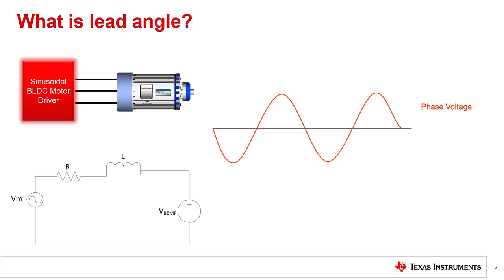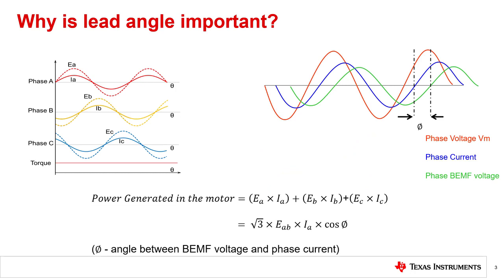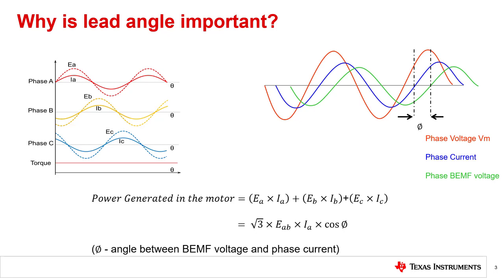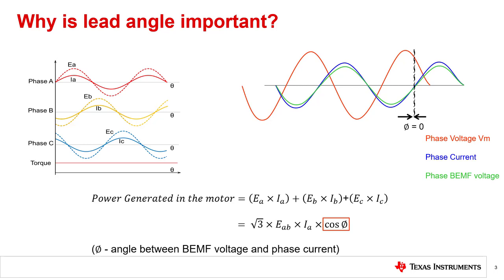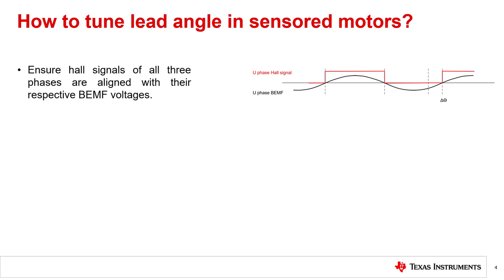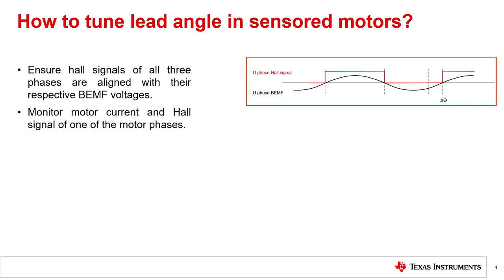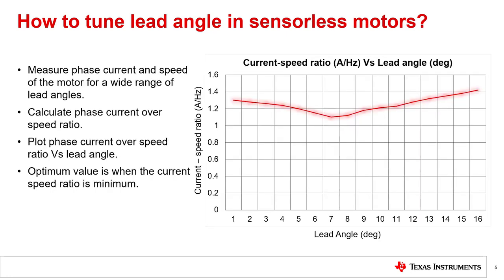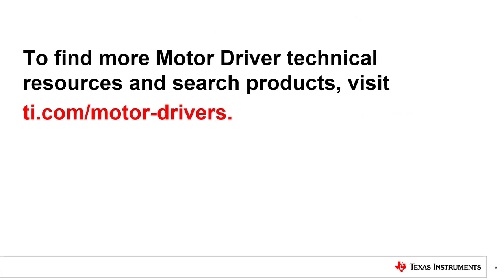Lead angle adjustment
In this video we will talk about lead angle and why it is an important
parameter in BLDC motors. We will also cover how to tune lead angle in sensor
and sensorless motors.